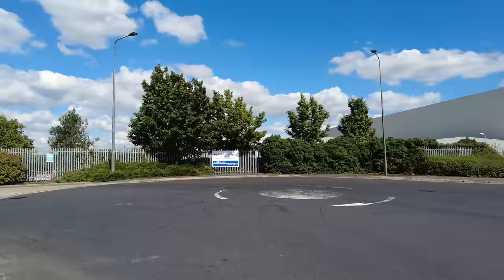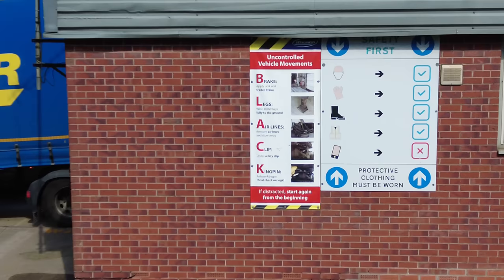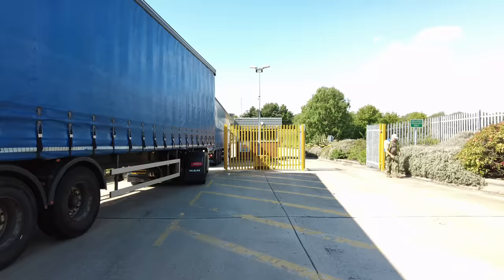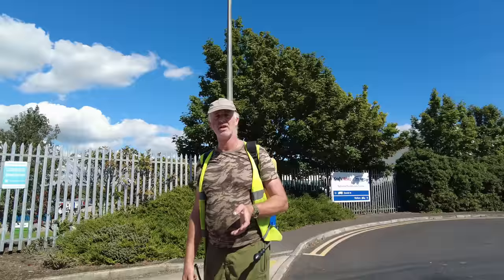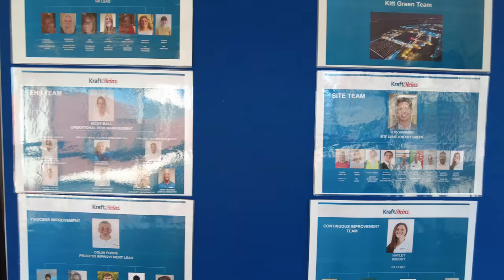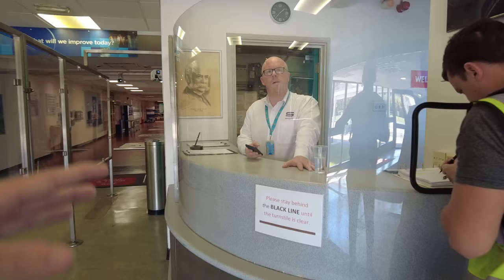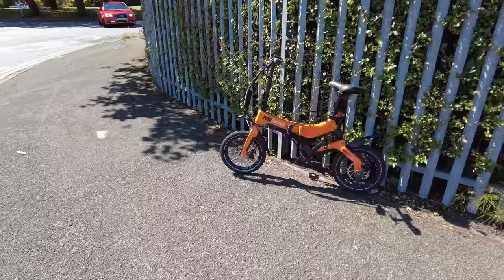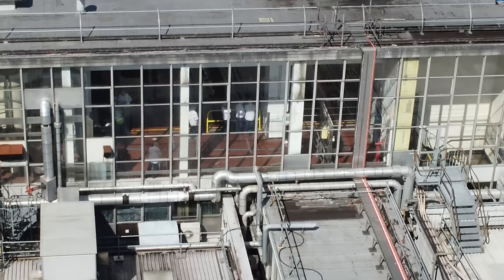Who's Asked You To Do It? You Can't Do it 😲🎥🛸✅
Today we take a look at H J Heinz Co Ltd, 5 Spring Rd, Kitt Green, Orrell, Wigan WN5 0JX.

We are impressed with how well the place was kept dispite its age.

We pop into reception and notice an old Aerial photo so we let security knew we are just going to take the drone up to get an updated version.

A - GoPro HERO5 Session